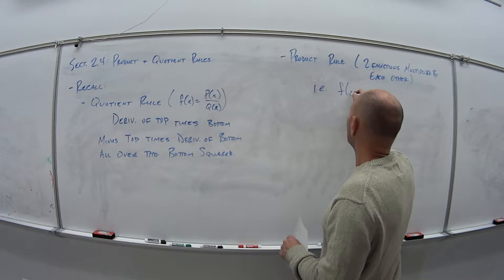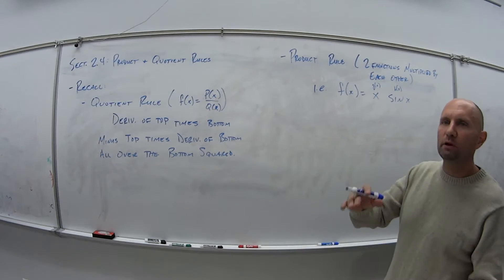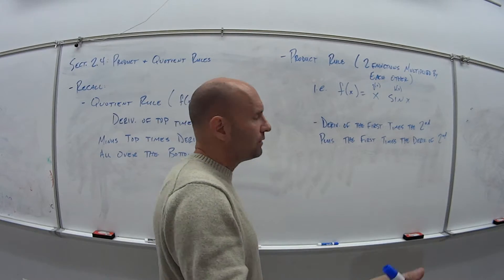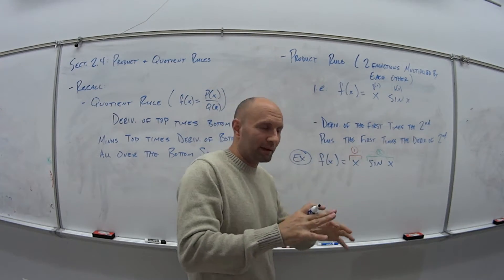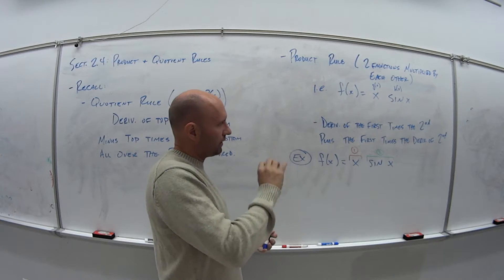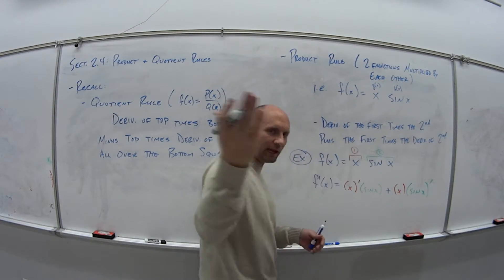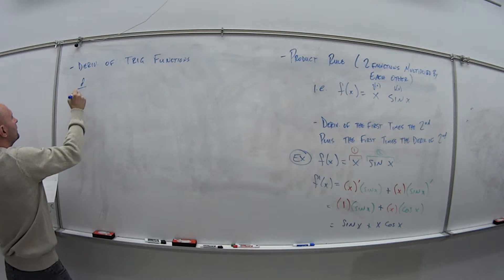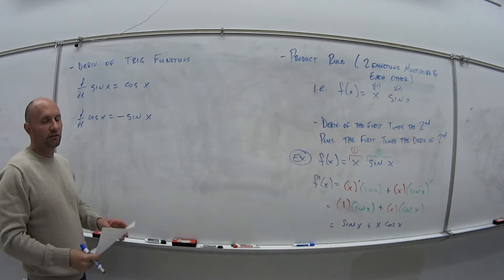181 Section 2.4 Video 1 of 2